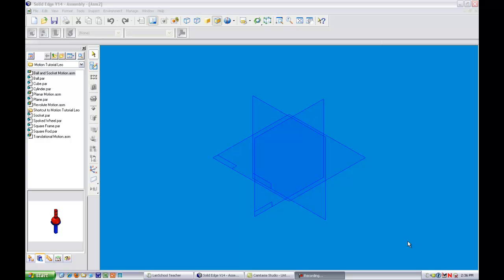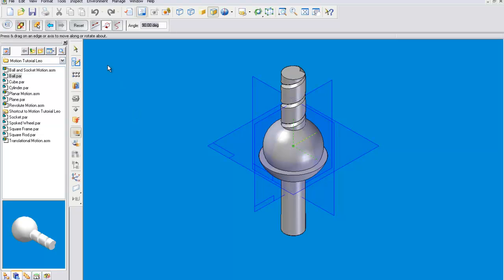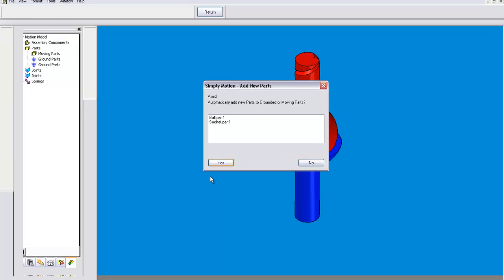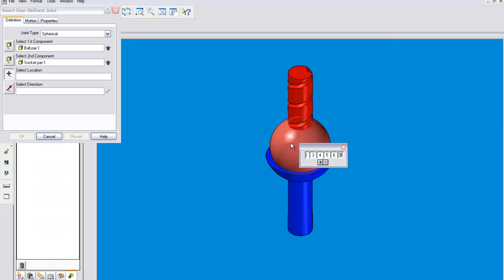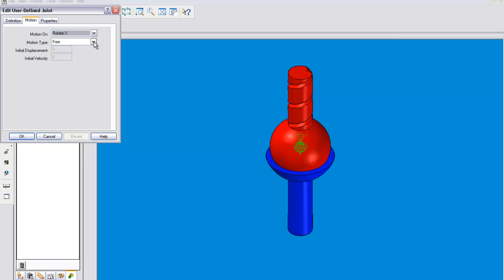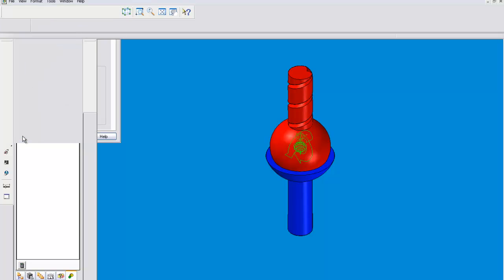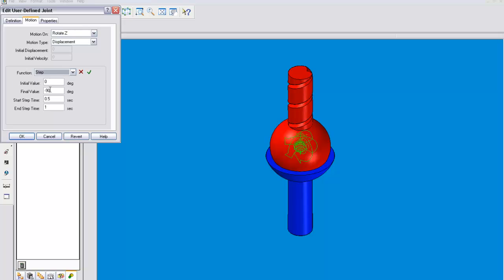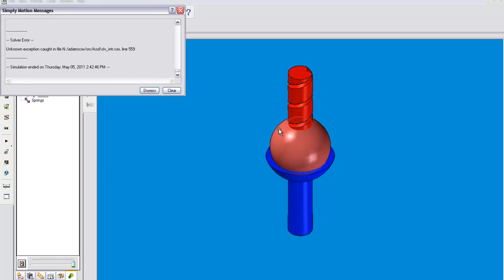Spherical Joint Motion Tutorial for Solid Edge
Ball joint or Spherical Joint motion tutorial by Leo St. John at Chippewa Hills HS